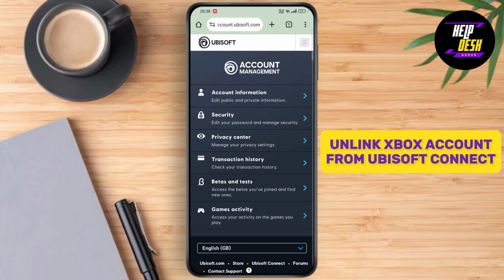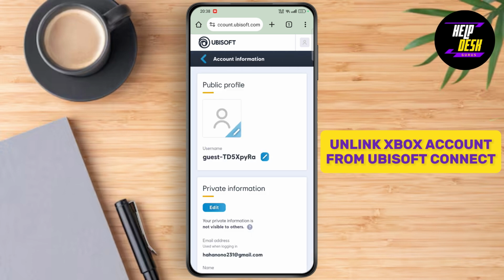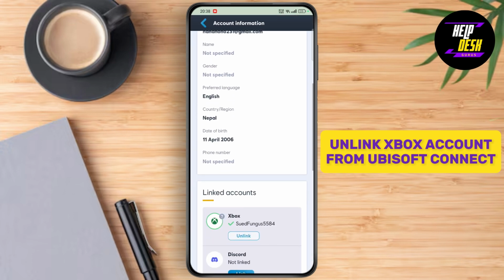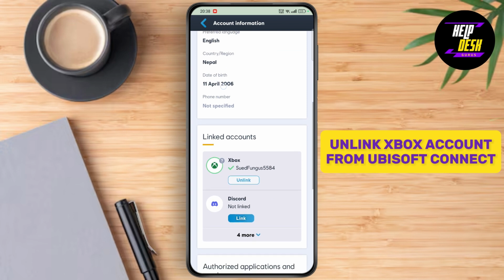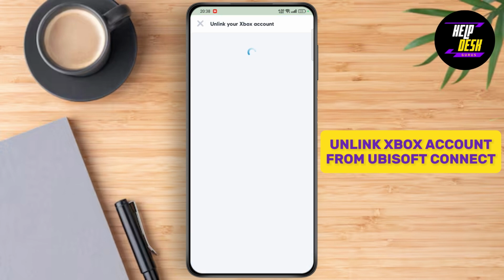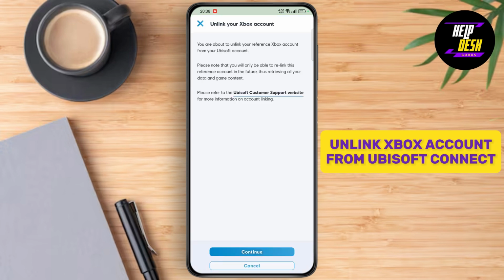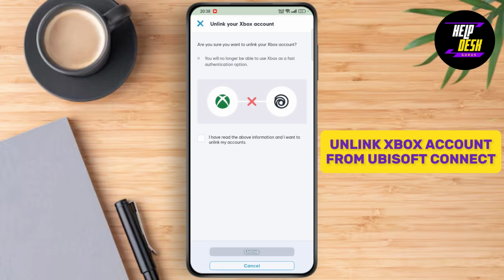How To Unlink Xbox Account From Ubisoft Connect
How To Unlink Xbox Account From Ubisoft Connect | Help Desk Gurus Tutorial

Welcome to our step-by-step guide on "How To Unlink Xbox Account From Ubisoft Connect"! If you're looking to disconnect your Xbox account from Ubisoft Connect, this video is for you. We'll walk you through the process of unlinking your Xbox account from Ubisoft Connect, ensuring your gaming experience is seamless and secure. Whether you need to switch accounts or just want to unlink for personal reasons, these tips will help you manage your gaming accounts effectively.

In this video, you'll learn:

Steps to disconnect Xbox from Ubisoft
How to manage linked accounts on Ubisoft Connect
Troubleshooting tips for unlinking Xbox account from Ubisoft Connect
How to ensure account security during the unlinking process